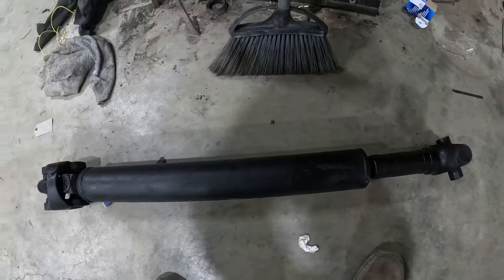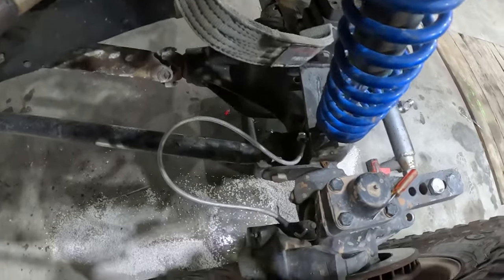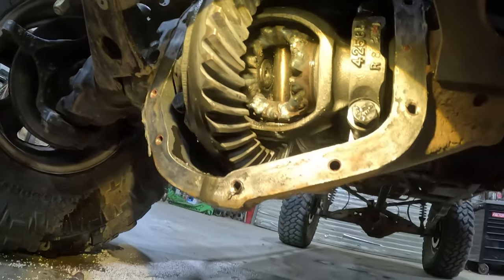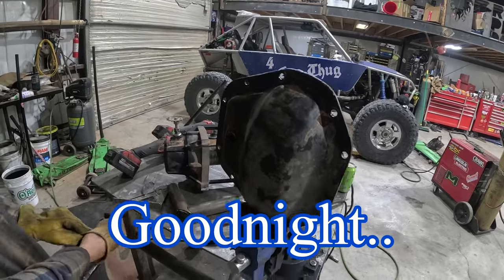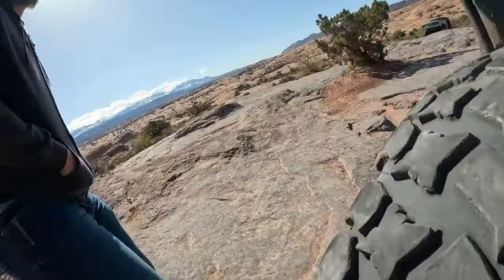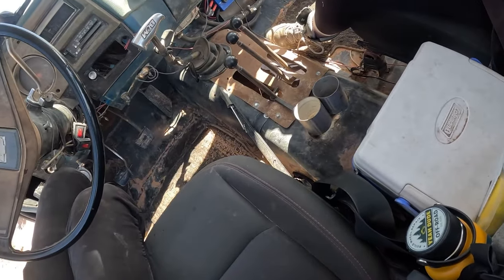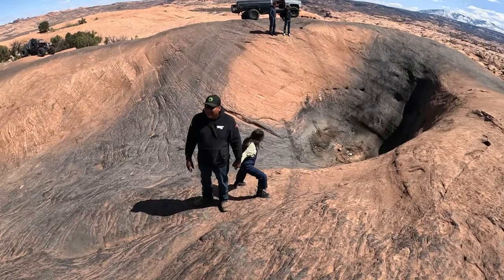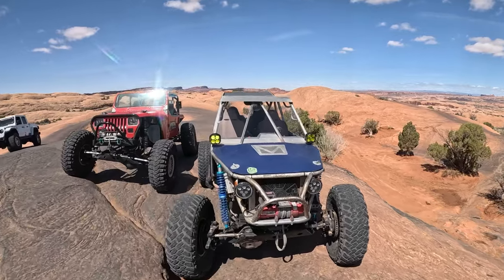What!! Code 4 LED Owners Came To Wheel With us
We got a message from the owners of Code 4 LED Supply to take them out on a wheeling adventure here in Moab. The adventure we took them on was on Hellls Revenge Trail and they had a great time, here is video of the first half.

Fan Mail:
-Shawn & Mike Show
-Dirtbilly Deluxe
-Mike & Shawn Show

Package Mail (boxes):
50 E 100 N #278
Moab, Utah 84532

Letter Mail:
Moab, Utah 84532

Dirtbilly Deluxe Merch